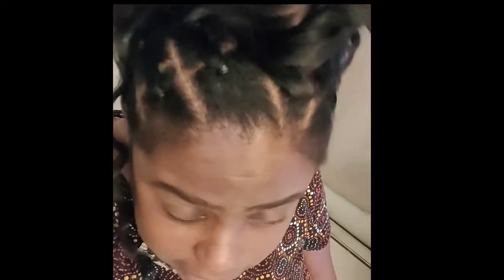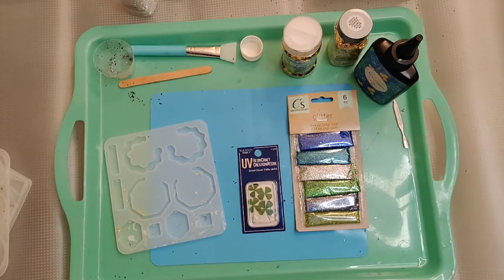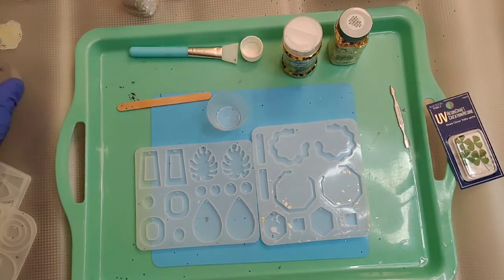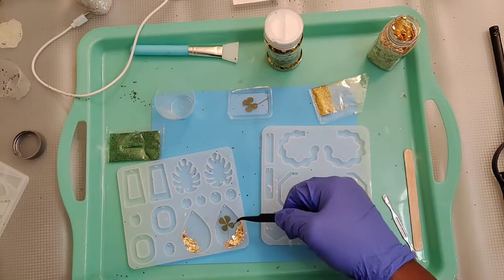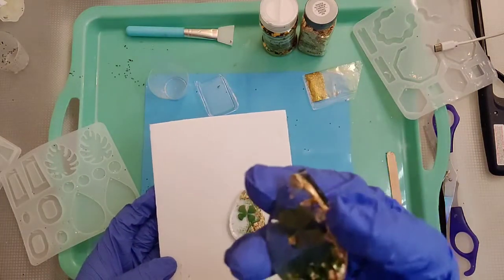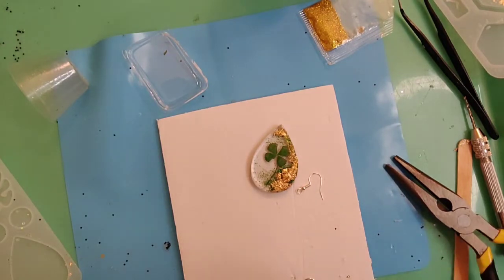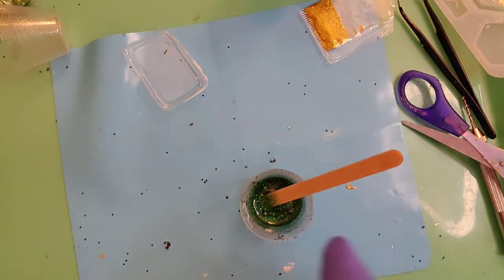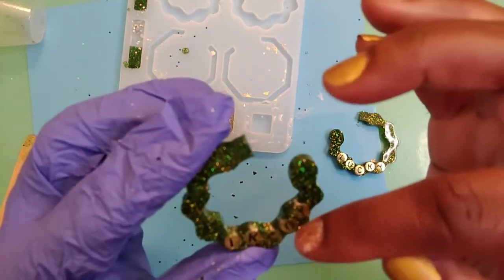Lucky You! Make St. Patrick's Day Jewelry with me with UV Resin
DIY Saint Patrick's Day earrings and jewelry made with UV resin and Dollar tree and real four leaf clovers!